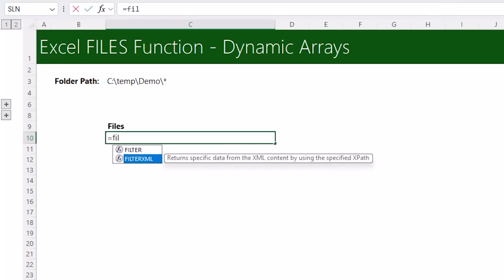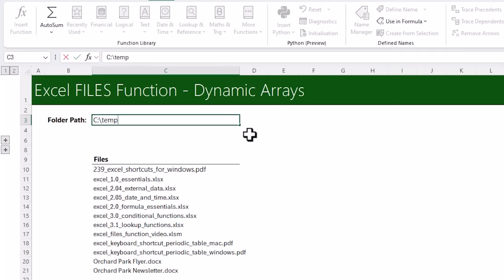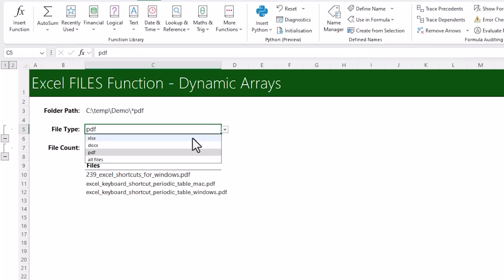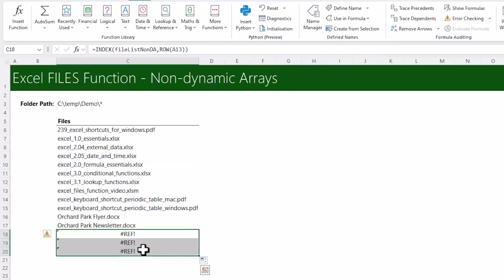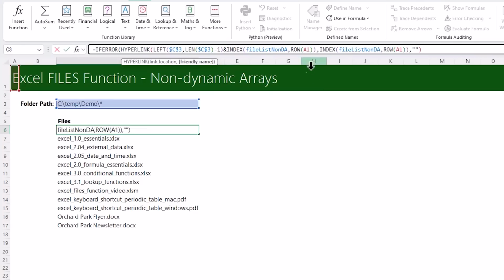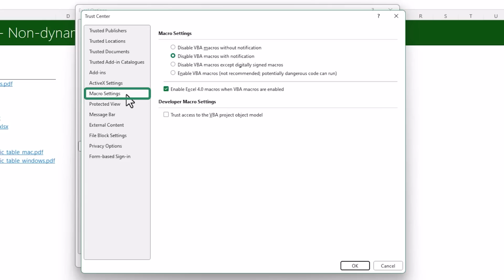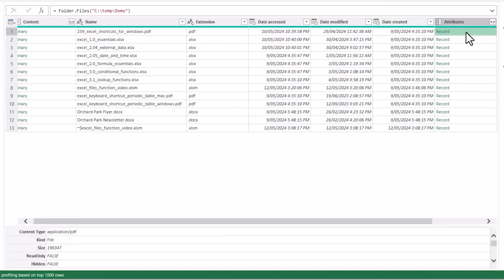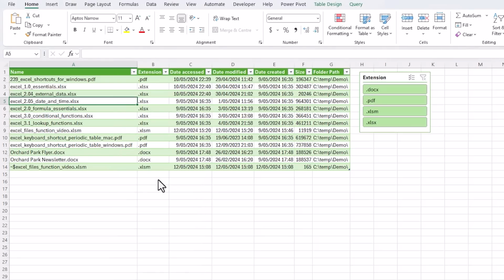Are You Missing Out on Excel’s Secret Function?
Excel function for data organization that lists all files in a folder.

I bet I can name an Excel function that you’ve never heard of. Are you ready? It’s called 'FILES'. It’s available in all versions of Excel but not in the conventional way, which I’ll cover in a moment. The FILES function lists all files contained within a specified folder and there are loads of uses for this information. FILES is a legacy Excel 4 Macro function. These are very old functions that Microsoft have hidden, but you can still use them if you know how. Don’t worry, it’s easy and I'm going to show you how.